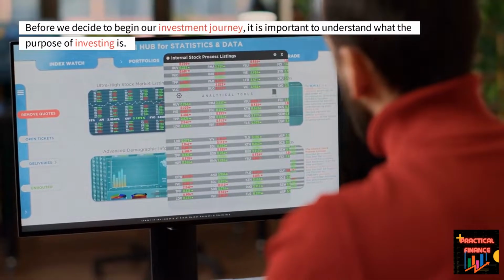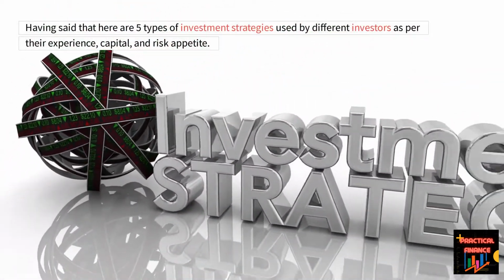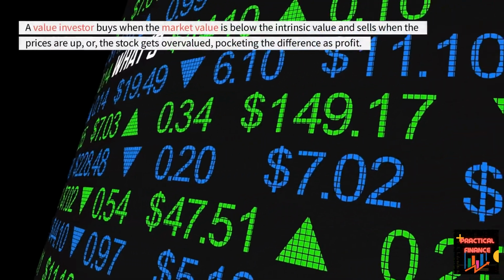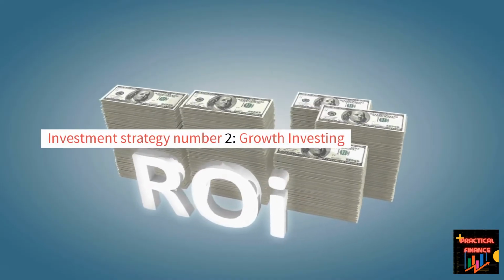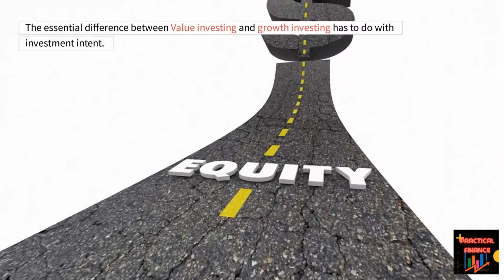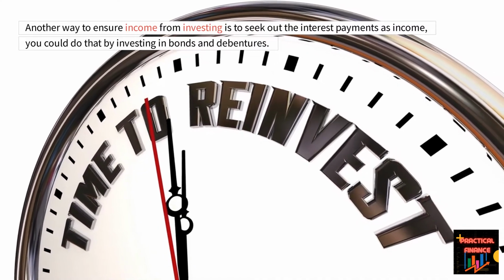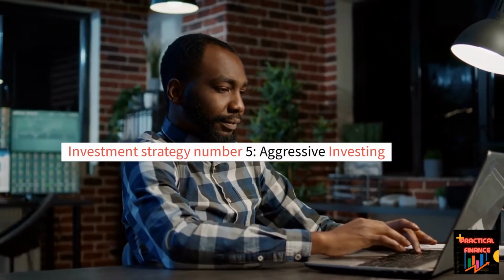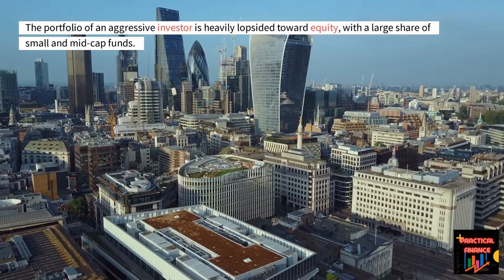5 Investment Strategies You Should Know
Investing can be a daunting task for many beginners, without comprehending your own goals and the factors at your disposal, investing will be nothing more than gambling.
In this video, I present the 5 types of investing strategies used by investors depending on their capital, experience, and risk appetite.
1. Value Investing
2. Growth Investing
3. Income Investing
4. Conservative Investing
5. Aggressive Investing.

About myself
The channel is dedicated to help everyday people reach their financial freedom. The idea is to create simple to understand videos that everyone can follow and implement practically.
I share my personal knowledge and curated information on practical finance.
Frankly speaking, the school does not teach this stuff, it is prudent that people understand how money works so they can use it to their advantage.